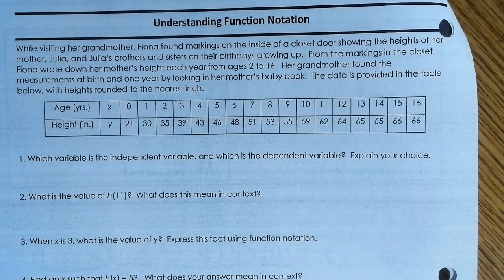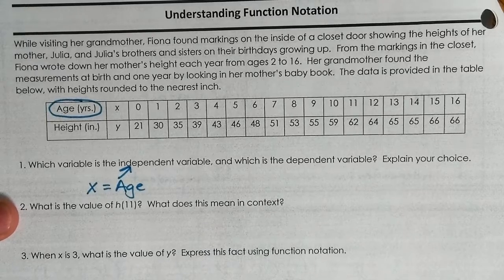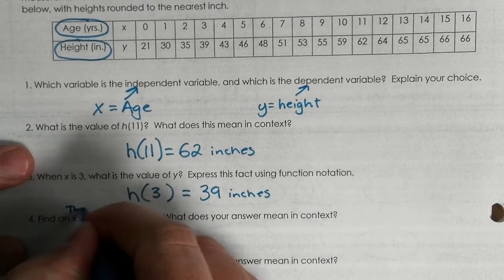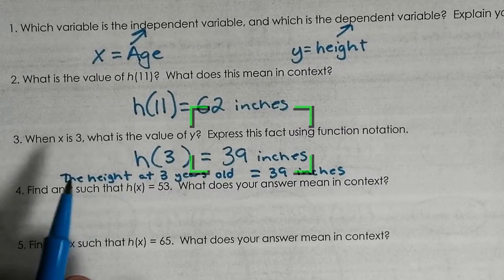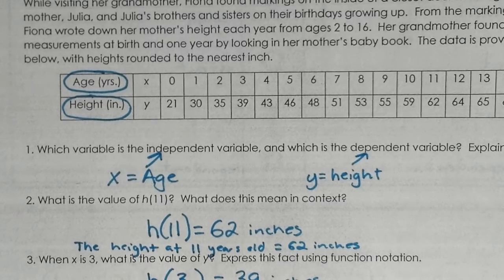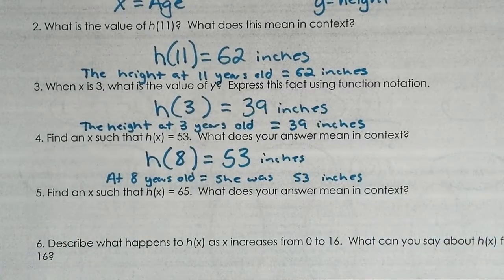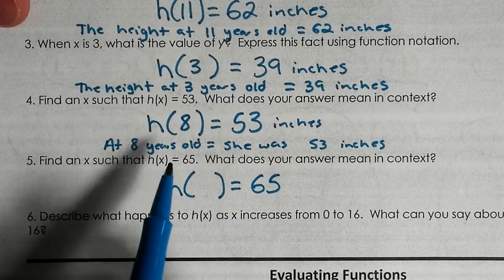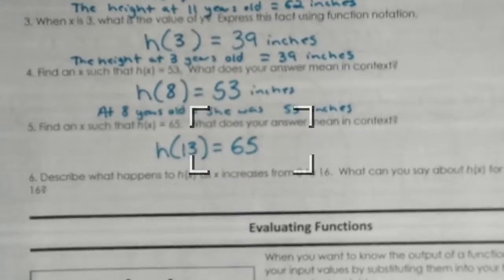Understanding Function Notation Packet